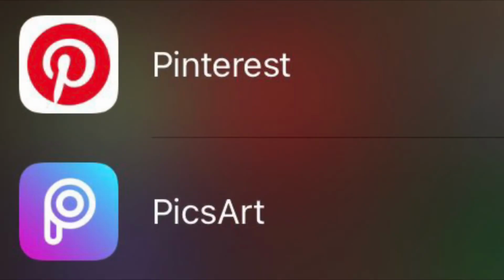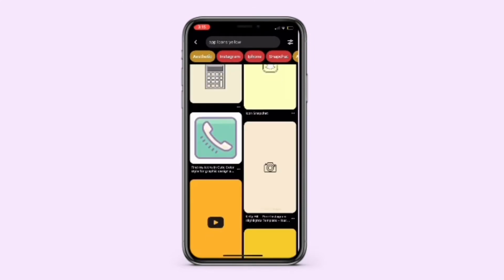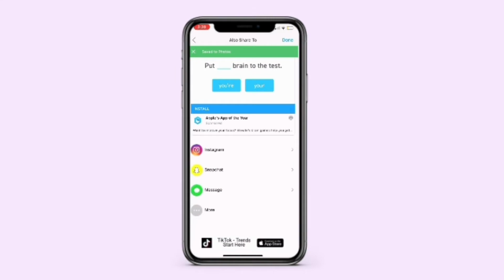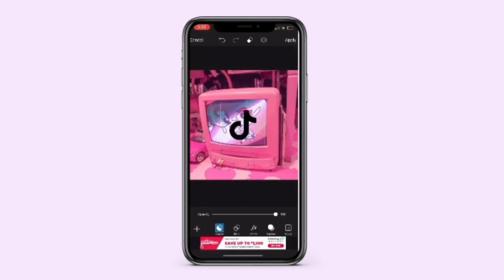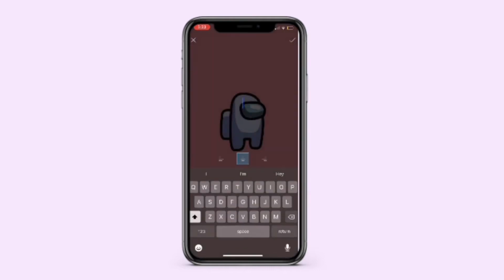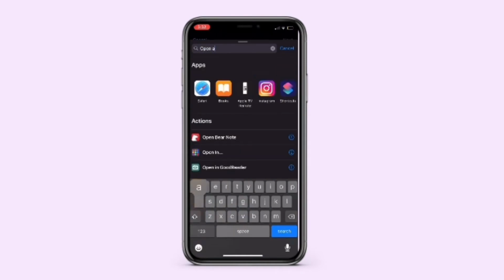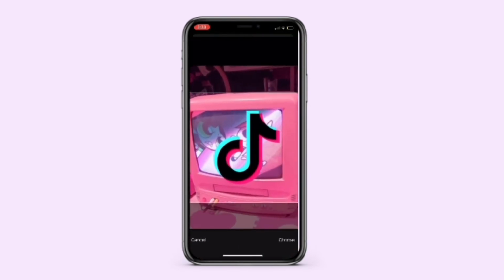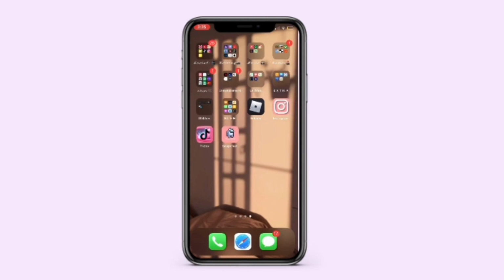How to customize app icons on iPhone | iOS 14 | Kaiya Matthews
here are 2 quick and easy ways to make custom app icons for your iPhone.
I will be showing to different ways to turn your basic apps into aesthetic new icons for your home screen.
*YOU DO NOT NEED iOS 14 TO MAKE THESE ICONS*

APPS YOU'LL NEED
For the first way you just need:
-Shortcuts

For the second way you'll need
-Picsart
-Shortcuts